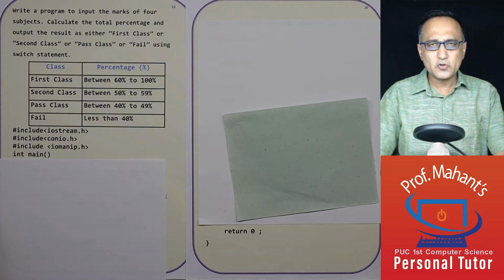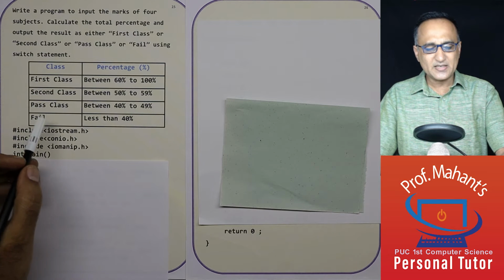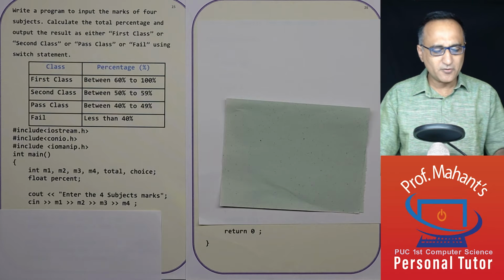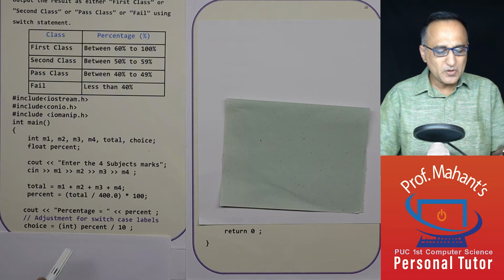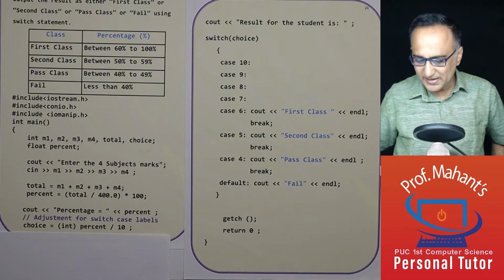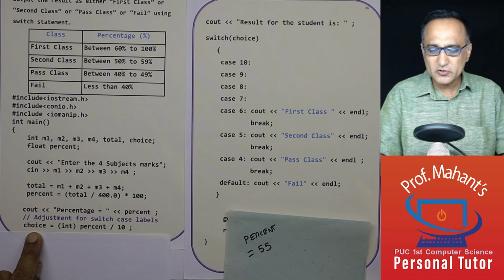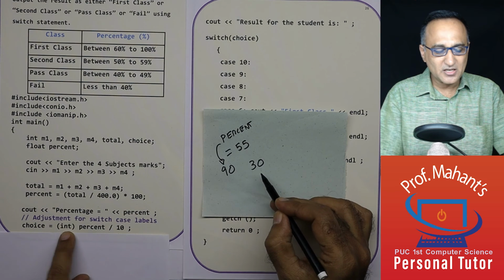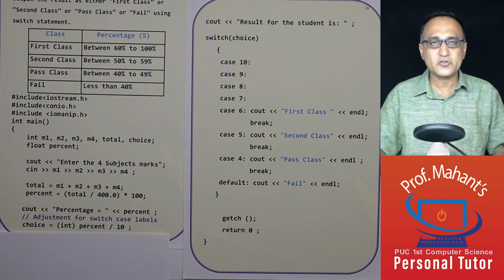835 Program 1 Print Exam Grade using Switch Case